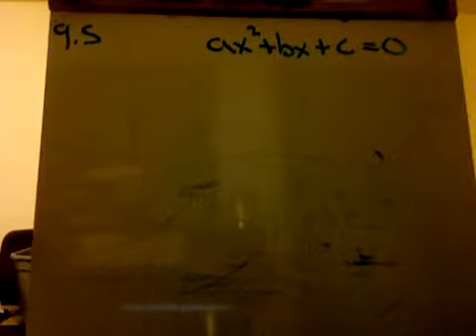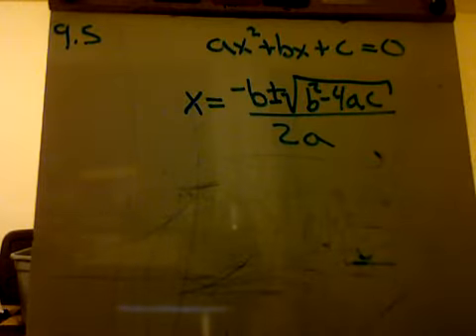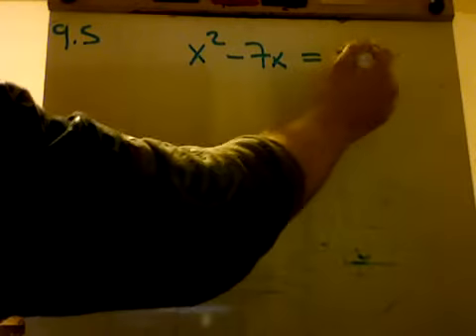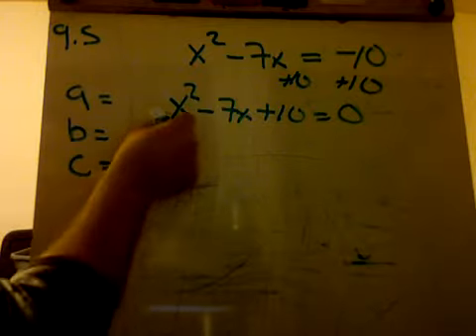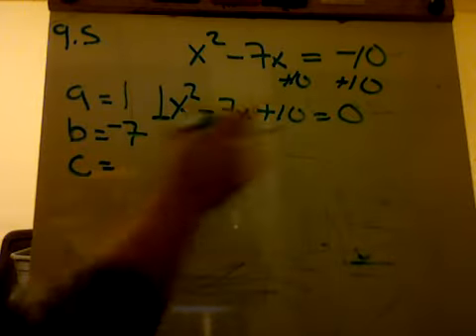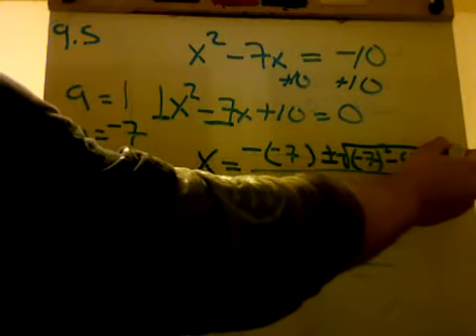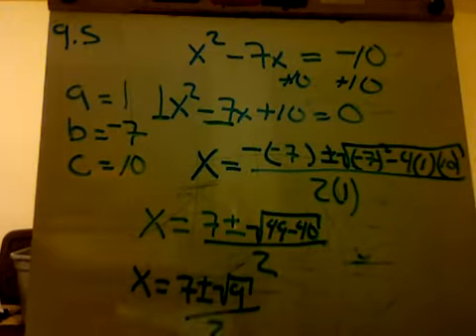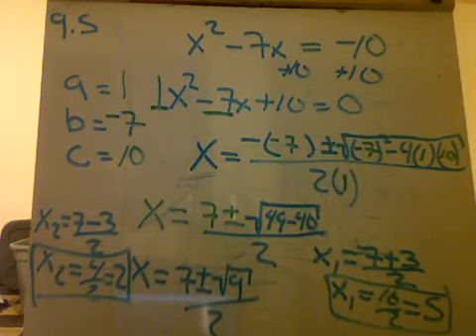Chapter 6 5